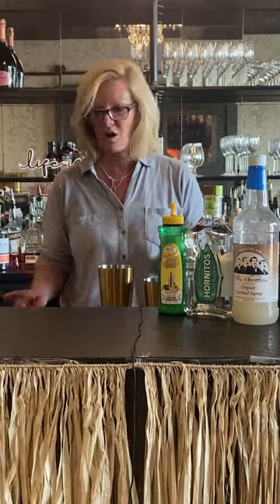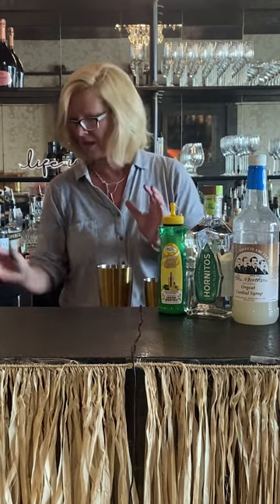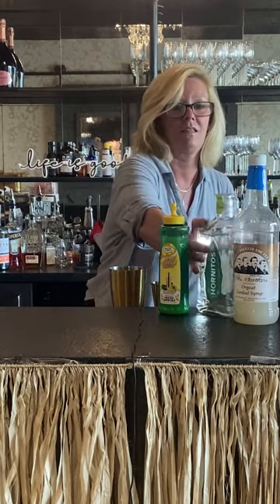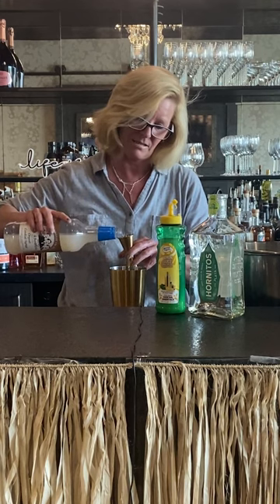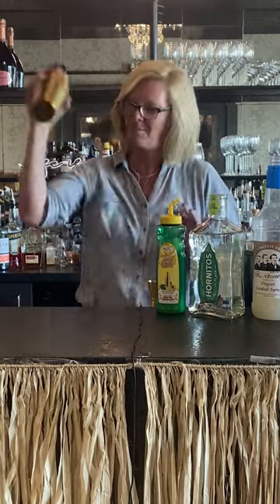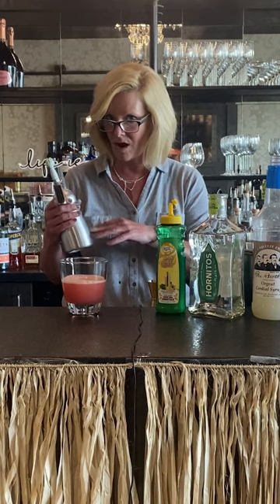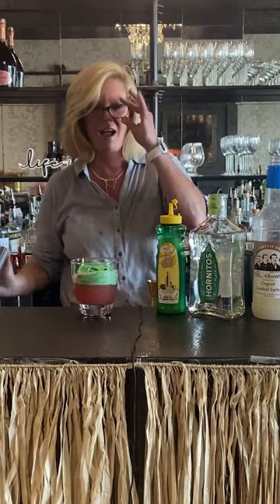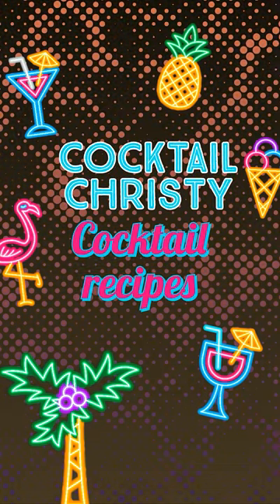Watermelon Margarita Cocktail Recipe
Cocktail Christy Watermelon Margarita Cocktail Recipe
2 oz Hornitos Blanco
1/2 oz MOM simple syrup
1/2 oz MOM lime juice
4 medium sized watermelon slices